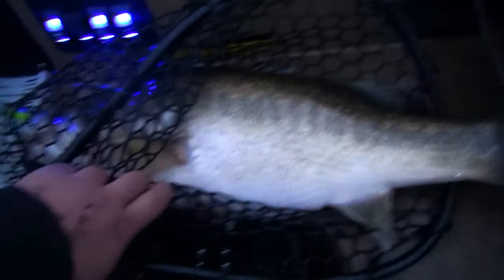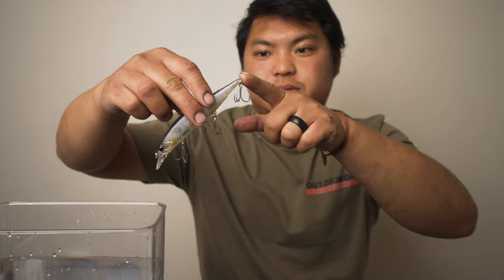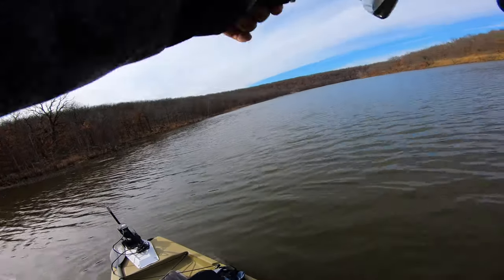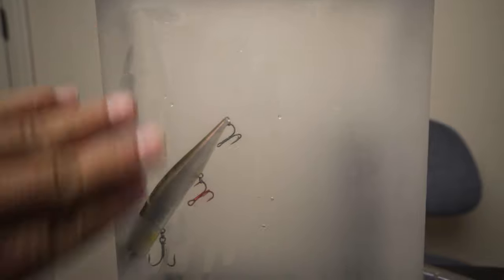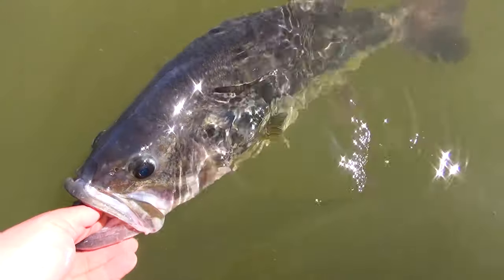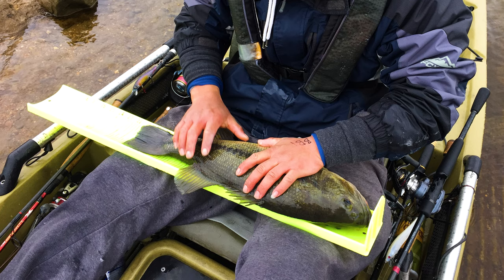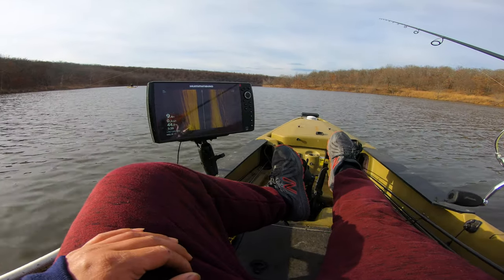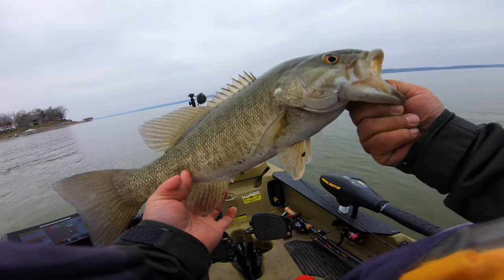Must watch video before you throw a jerk bait | Super Advanced - OOW Outdoors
The jerk bait is a killer in the winter time months.  But you must know who to tune them. Every suspending jerk bait does not come out of the of pack reading to fishing.  There are lots of modifications to get the lures just right.  We use owner hooks and storm sticky weights to tune.

Megabass Ito 110
Lucky Craft 78 Pointer
Lucky Strike RC STX
Spro McStick
Duo Realis JerkBait

Owner st-36 hooks, size 6,5,4
Gama size 5 hooks
Suspending weights

Here is a detailed list of what I used in this setup:
90* Bend USB-C Cables

Our current "A" Camera Setup:
Camera Gear I used:

Lighting setup:
Led light
Light Filter